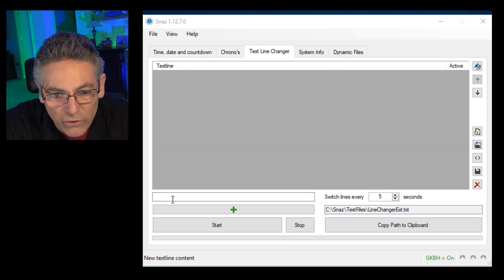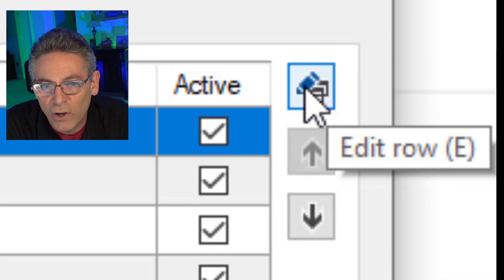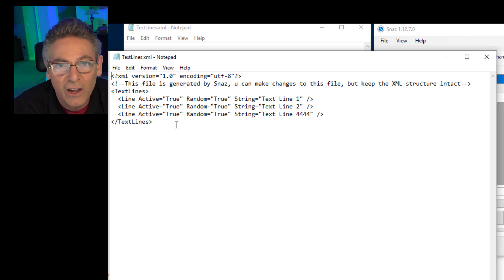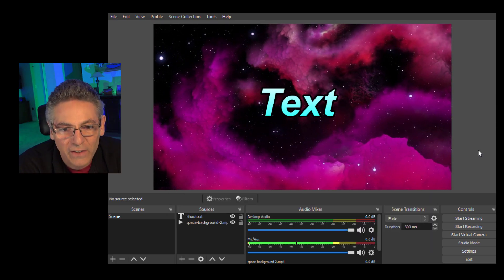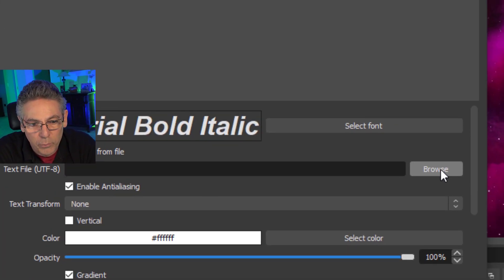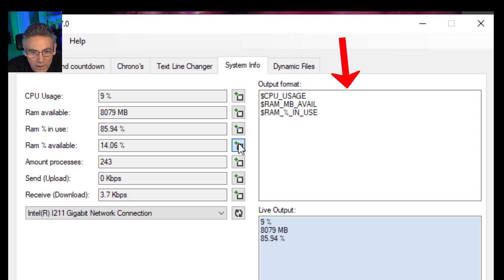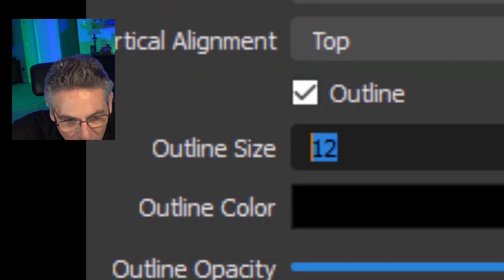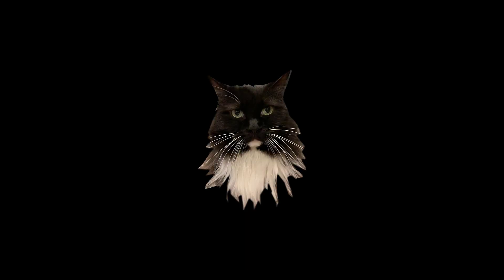Snaz Stream Timer - Learn The Text Line Changer & The System Info Tabs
Scott explains the SNAZ stream timer and this time he explains the text line changer and how to post your computer system statistics on OBS studio.

catobs